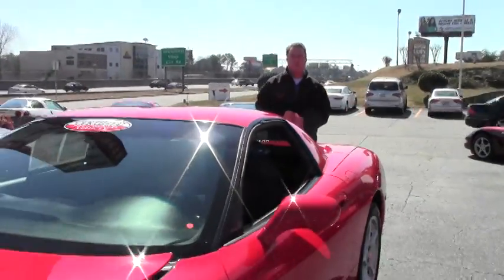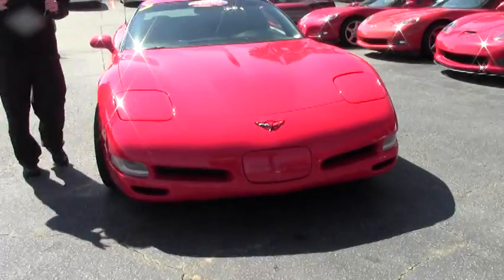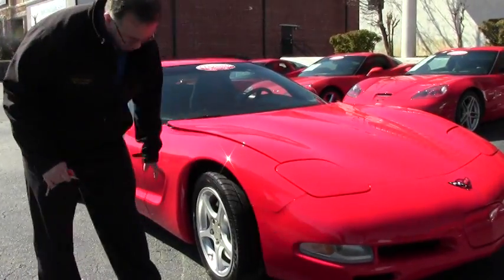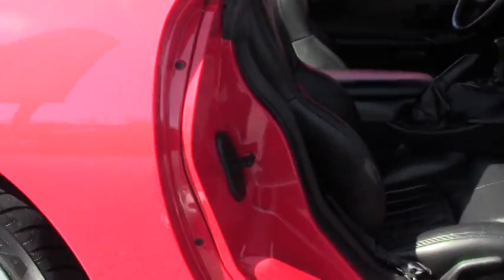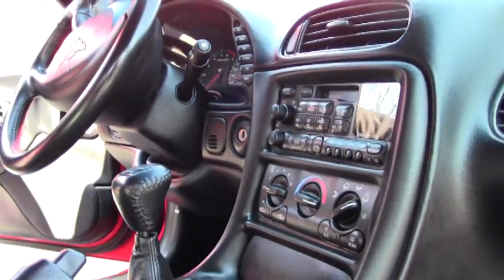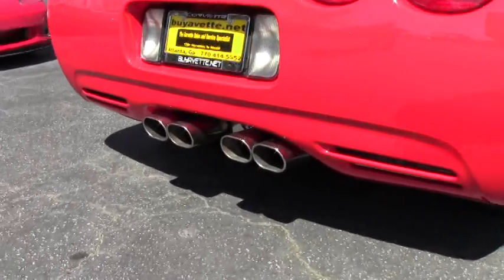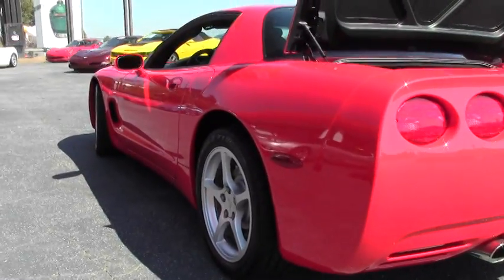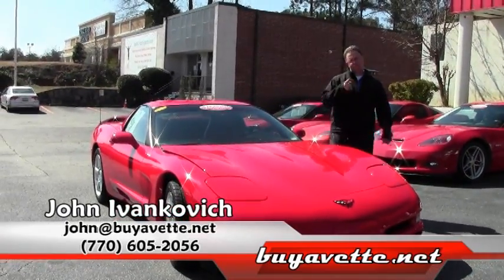2000 Corvette Hardtop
2000 Corvette Hardtop For Sale

345hp LS1 engine, 6 speed manual transmission, posi rear-end.

WOW -- this is one of the rarest C5 Corvettes we've seen! Just over 6,000 Corvette Hardtops were built from 1999-00, but we've only seen one other that was this stripped of factory options! Developed to offer a lower priced, lighter weight Corvette, most of these cars were loaded up with weight-adding options, while base cars like this were snatched up and used for Autocross and other forms of competitive racing, so to find one that's lacking this many options yet is still in pristine condition and nearly bone stock is next to impossible. Simply stated, this is the car that Chevrolet wanted to sell, but nearly no one bought without heavily modifying and racing soon thereafter. Coming with a clean Carfax and 37,852 miles, this 2000 Corvette Hardtop is in very nice condition, and does not appear to have one single factory option! This car's paint is vg-exc, with a stunning shine. Factory painted wheels are vg with no curb rash, and correct Goodyear Eagle F1 EMT runflat tires show an average of 7/32nds tread depth remaining in the front, and an average of 11/32nds remaining in the rear. The interior of this 2000 Corvette Hardtop shows vg factory leather seats and center console, and good-vg steering wheel and door panels. The only additions to this car appear to be a set of large tips for the factory exhaust, and a polished exhaust filler plate with the C5 logo. This car has been fully serviced, and all instrument gauges, lights, turn signals, brakes, engine, transmission and rear-end are all in good operating condition. Please do not assume that this is an average condition Corvette, as Buyavette specializes in "hand-picked Corvettes" that are loaded with expensive factory options. All of our Certified Corvettes are way above average condition for the miles. In addition, they are all fully serviced. Consider that sellers rarely spend money getting full service before offering their car for sale. Dealers typically only wash the car before offering it for sale. We however adhere to strict quality control standards when purchasing, as well as inspections and service. All Certified Corvettes are fully serviced and ready to enjoy. You won't find another one like this, and the last time we had one it sold within 24 hours, so call us while we have it! 38K Miles.